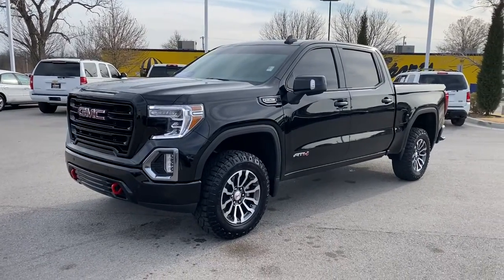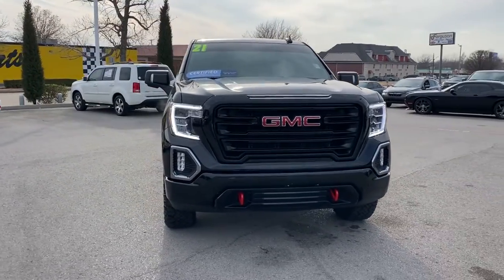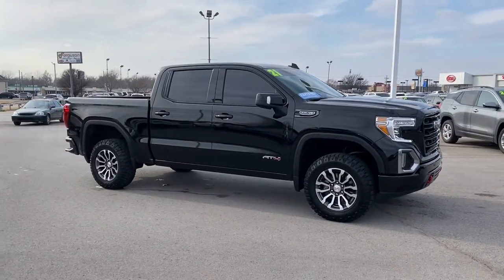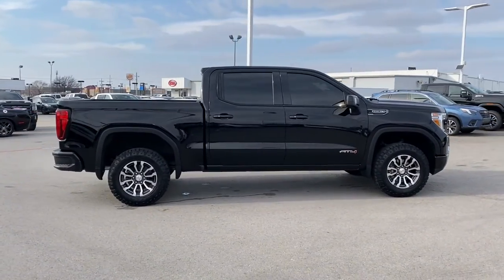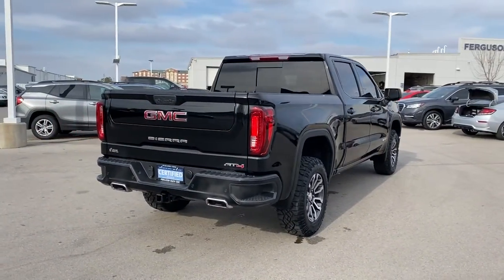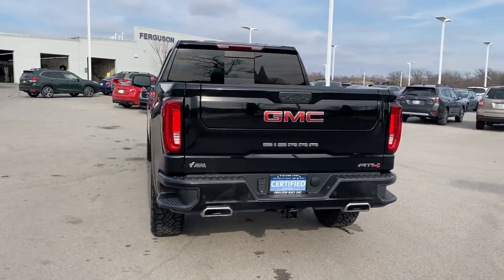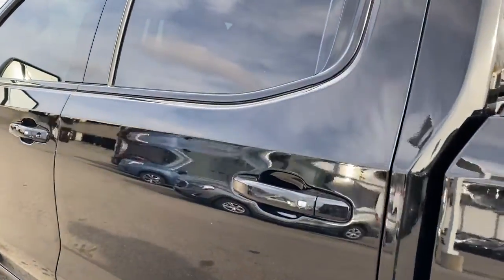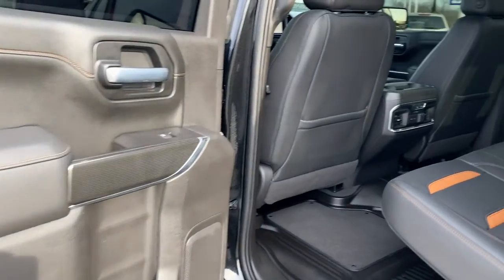2021 GMC Sierra 1500 Tulsa, Broken Arrow, Owasso, Bixby, Green Country, OK G210497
Onyx Black Used 2021 GMC Sierra 1500 available in Broken Arrow, Oklahoma at Ferguson Superstore. Servicing the Tulsa, Owasso, Bixby and Green Country, OK area.
2021 GMC Sierra 1500 AT4 - Stock#: G210497 - VIN#: 3GTP9EED4MG261615

Ferguson Superstore
1601 N Elm Place

***NO ACCIDENT HISTORY***, ***STILL UNDER FACTORY WARRANTY***, **FULLY RECONDITIONED**, ***HEATED LEATHER SEATS***, ***BACK UP CAMERA***, ***LEATHER***, ***LOCAL TRADE***, ***CLEAN CARFAX ONE OWNER***, Sierra 1500 AT4, EcoTec3 5.3L V8, 10-Speed Automatic, 4WD, Onyx Black, Jet Black w/Kalahari Accents w/Perforated Leather-Appointed Front Seat Trim. Recent Arrival! CARFAX One-Owner. Clean CARFAX.PRICING INCLUDES FERGUSON DISCOUNT AND ALL NATIONAL AND REGIONAL INCENTIVES! #1 VOLUME GMC DEALER IN OKLAHOMA! You pay the price listed plus a $379 documentation fee, less any extra incentives if available and/or applicable. Please call to check on availability. NO BROKERS OR DEALERS, PLEASE.
BOSE SOUND SYSTEM  PREMIUM 7-SPEAKER SYSTEM  with Richbass woofer,WIRELESS CHARGING,REAR AXLE  3.23 RATIO,GVWR  7000 LBS. (3175 KG)  (STD),AT4 PREFERRED PACKAGE  includes (UG1) Universal Home Remote  (A48) rear sliding power window  (IOT) 8 diagonal Premium GMC Infotainment with navigation  (UQA) Bose Premium Audio System and (K4C) Wireless Charging,AT4 VALUE PACKAGE  includes (PDO) AT4 Preferred Package  (R3O) LT275/65R18C MT blackwall Goodyear Wrangler DuraTrac tires  (PQB) Driver Alert Package,FRONT AND REAR PARK ASSIST  ULTRASONIC,DRIVER ALERT PACKAGE I  includes (UD5) Front and Rear Park Assist  (UKC) Lane Change Alert with Side Blind Zone Alert and (UFG) Rear Cross Traffic Alert (Includes Perimeter Lighting.,JET BLACK WITH KALAHARI ACCENTS  PERFORATED LEATHER FRONT SEAT TRIM,UNIVERSAL HOME REMOTE,TIRES  LT275/65R18C MT BLACKWALL GOODYEAR WRANGLER DURATRAC,ENGINE  5.3L ECOTEC3 V8  (355 hp [265 kW] @ 5600 rpm  383 lb-ft of torque [518 Nm] @ 4100 rpm); featuring available Dynamic Fuel Management that enables the engine to operate in 17 different patterns between 2 and 8 cylinders  depending on demand  to optimize power delivery and efficiency (STD),SEATS  FRONT BUCKET  with center console (STD),AT4 PREFERRED EQUIPMENT GROUP  includes standard equipment,REAR CROSS TRAFFIC ALERT,LANE CHANGE ALERT  with Side Blind Zone Alert,ONYX BLACK,TIRE  SPARE 265/70R17SL ALL-SEASON  BLACKWALL  (STD),WINDOW  POWER  REAR SLIDING WITH REAR DEFOGGER,WHEELS  18 X 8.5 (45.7 CM X 21.6 CM) MACHINED ALUMINUM  with Dark Grey accents (STD),TRANSMISSION  10-SPEED AUTOMATIC  ELECTRONICALLY CONTROLLED  with overdrive and tow/haul mode. Includes Cruise Grade Braking and Powertrain Grade Braking (Most vehicles built on or after 6-7-2021 with a V8 engine and (MQB) 10-speed automatic transmission will have (NSS) Not Equipped with Automatic Stop/Start  which removes Automatic Stop/Start and its content.) (STD),SEATS  HEATED SECOND ROW OUTBOARD SEATS  Standard on models built before 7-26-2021. Certain vehicles built on or after 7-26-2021 will include (RFU) Not Equipped with Heated Second Row Outboard Seats  which removes (KA6) Heated Second Row Outboard Seats. See dealer for details.),AUDIO SYSTEM  PREMIUM GMC INFOTAINMENT SYSTEM WITH NAVIGATION AND 8 DIAGONAL COLOR TOUCH-SCREEN  INCLUDES MULTI-TOUCH DISPLAY  AM/FM STEREO  Bluetooth streaming audio for music and most phones; featuring wireless Android Auto and Apple CarPlay capability for compatible phones  advanced voice recognition  in-vehicle apps  personalized profiles for infotainment and vehicle settings. Includes greater memory Note: (PZ8) Hitch Guidance with hitch view is included with trim.),Tow Hitch,Locking/Limited Slip Differential,Four Wheel Drive,Tow Hooks,Power Steering,ABS,4-Wheel Disc Brakes,Aluminum Wheels,Tires - Front All-Terrain,Tires - Rear All-Terrain,Tires - Front All-Season,Tires - Rear All-Season,Daytime Running Lights,Fog Lamps,Heated Mirrors,Power Mirror(s),Mirror Memory,Power Folding Mirrors,Privacy Glass,Bed Liner,AM/FM Stereo,Satellite Radio,MP3 Player,Bluetooth Connection,Auxiliary Audio Input,Smart Device Integration,Requires Subscription,HD Radio,Satellite Radio,Requires Subscription,Satellite Radio,Requires Subscription,Bluetooth Connection,Bluetooth Connection,Smart Device Integration,Steering Wheel Audio Controls,WiFi Hotspot,Bucket Seats,Power Driver Seat,Driver Adjustable Lumbar,Power Passenger Seat,Passenger Adjustable Lumbar,Heated Front Seat(s),Mirror Memory,Seat Memory,Heated Front Seat(s),Cooled Front Seat(s),Pass-Through Rear Seat,Floor Mats,Floor Mats,Adjustable Steering Wheel,Leather Steering Wheel,Heated Steering Wheel,Power Windows,Power Windows,Power Windows,Power Door Locks,Keyless Entry,Power Door Locks,Keyless Start,Remote Engine Start,Cruise Control,Security System,MP3 Player,Auxiliary